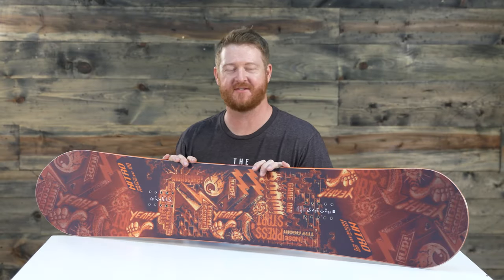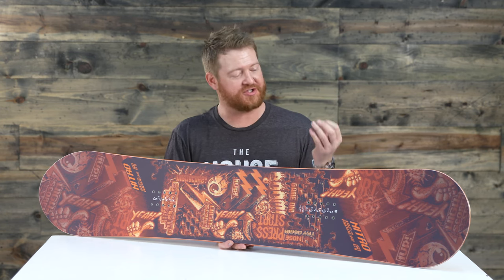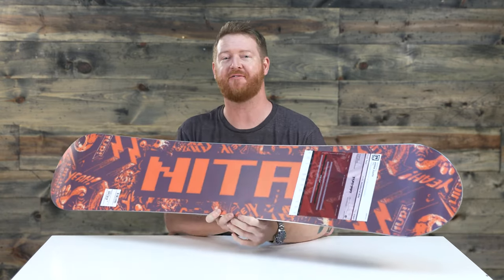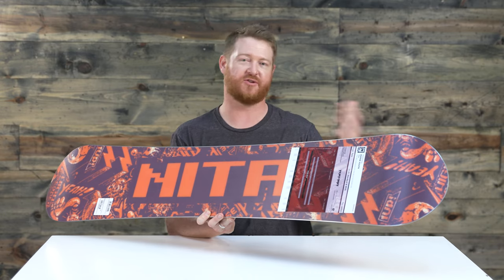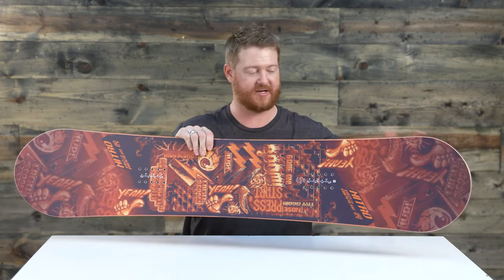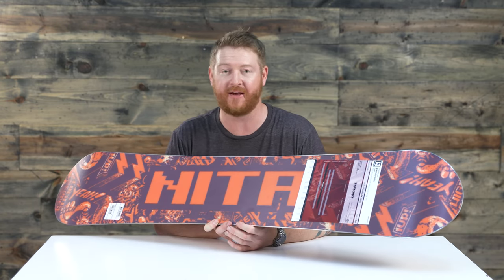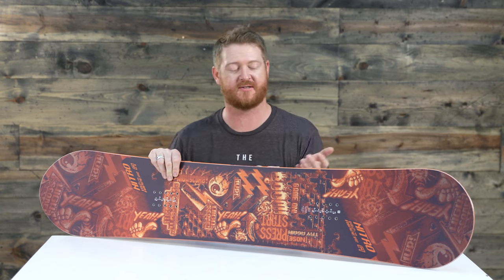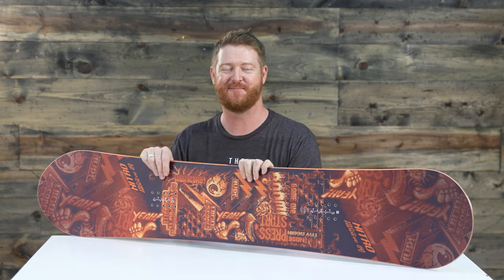2018 Nitro Ripper Boy's Snowboard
The 2018 Nitro Ripper is a twin, with a flat-out profile; designed to get kids progressing and ripping in the park and all over. It has a soft flex and an awesome graphic!